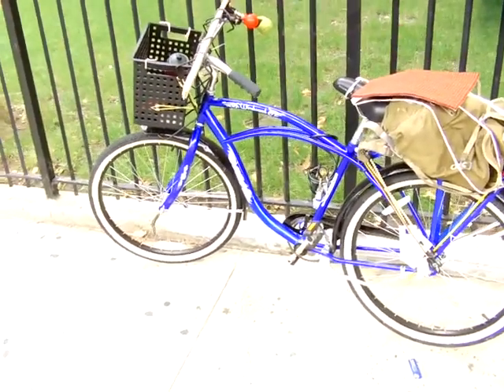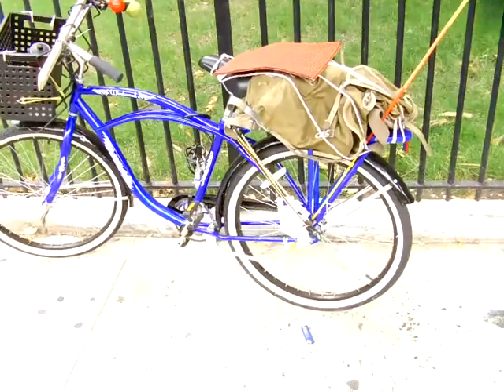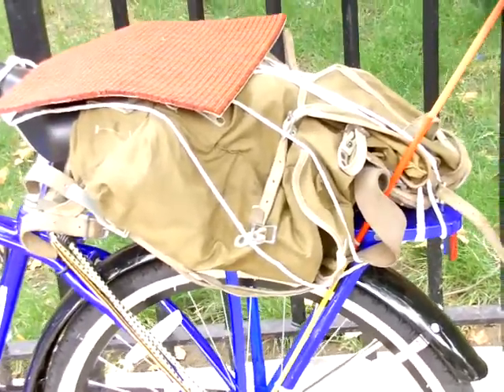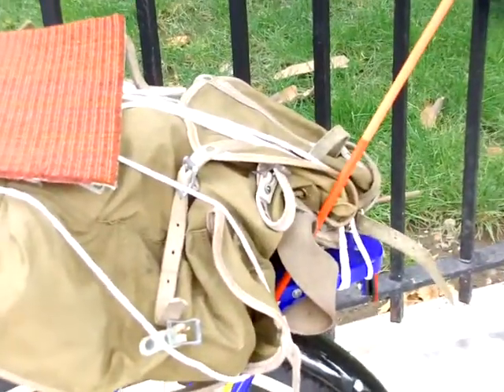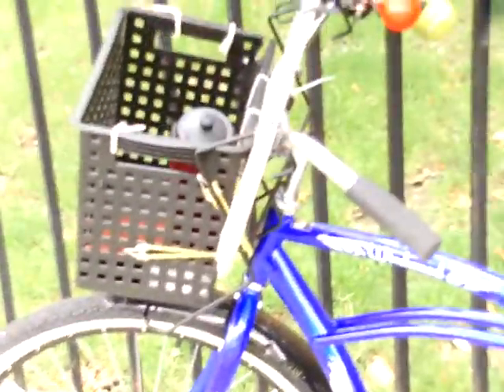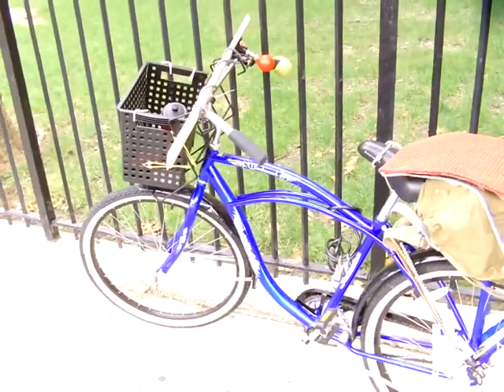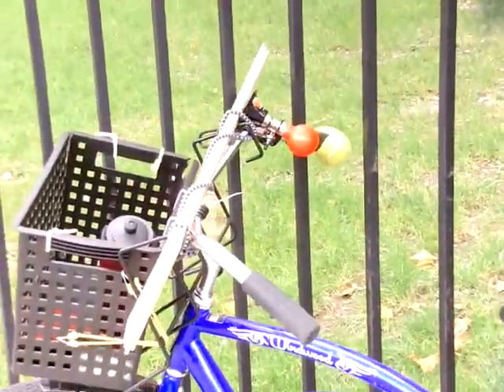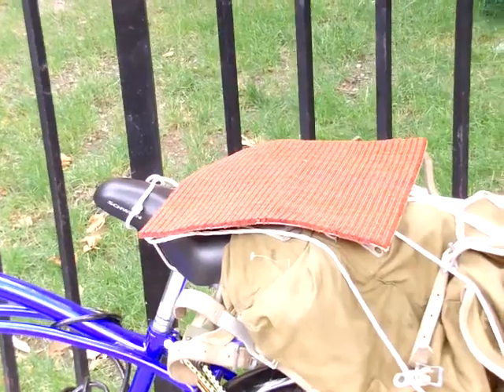Zephyr 02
This is an expansion of the basic idea of a dual power_plant driven bicycle.  The hydrogen will mostly be supplied from hemp oil.  IM still sorting out the fuel issues.  But I think the cylinder size for the time being is going to be 49cc, due to weight considerations.